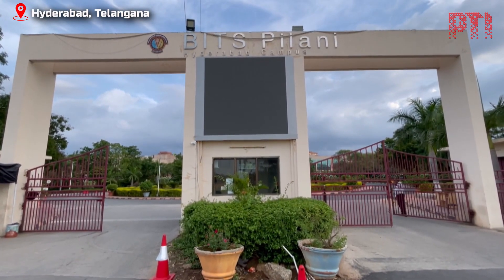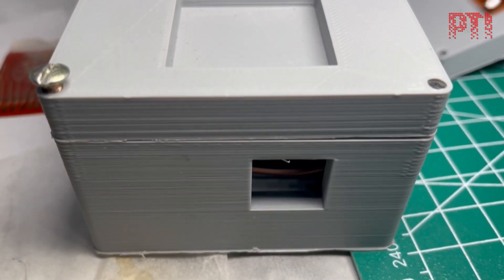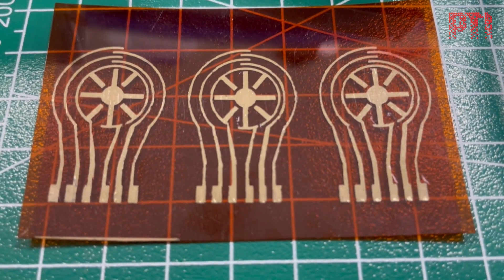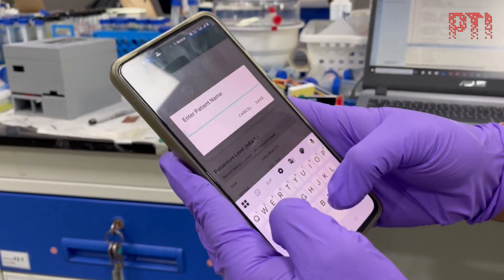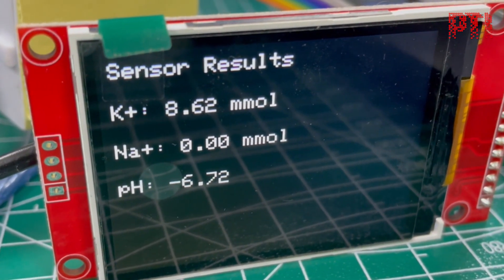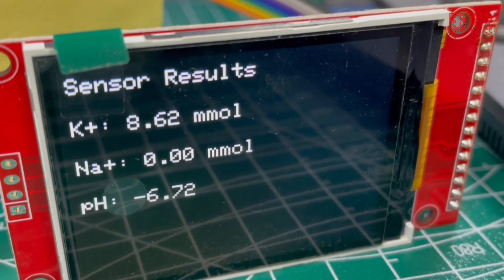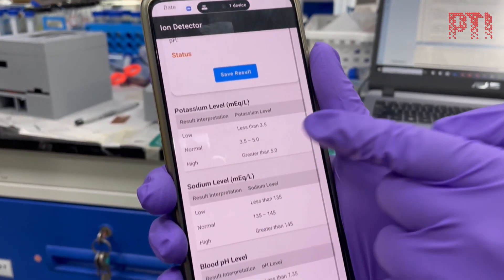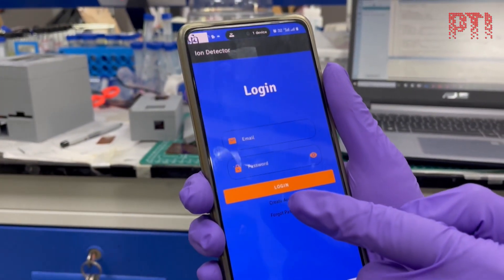Hyderabad: Researchers create low-cost device for early kidney disease detection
Researchers at BITS Pilani have developed RenalSense, a low-cost, non-invasive device for early detection of kidney ailments. The prototype measures key biomarkers such as creatinine, urea, uric acid, electrolytes, and pH levels, eliminating the need for lab visits. Self-powered and bedside-friendly, the device can connect with smartphones and smartwatches for easy monitoring. Patents have been filed in India and the US, with efforts underway for mass testing and regulatory approvals.